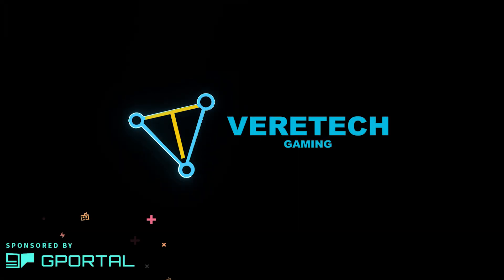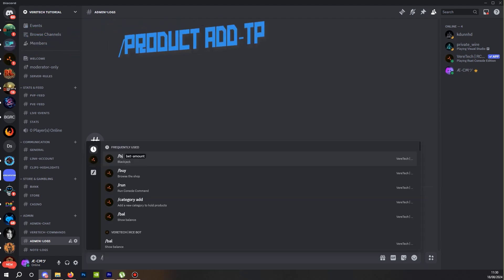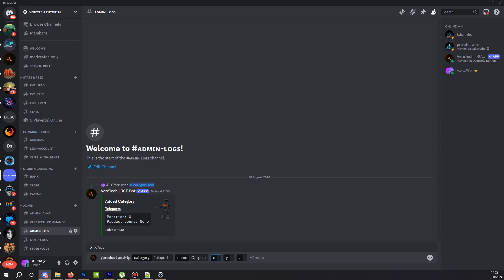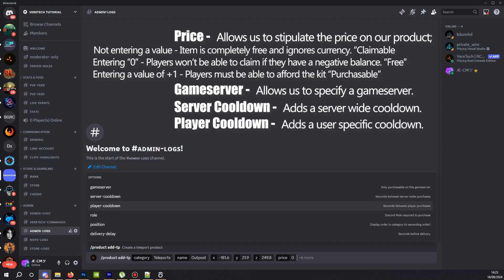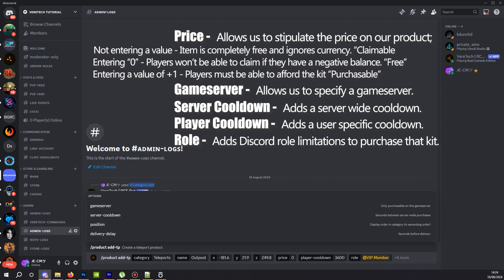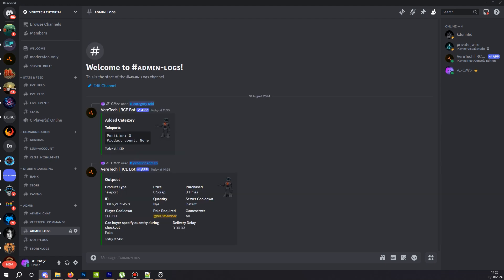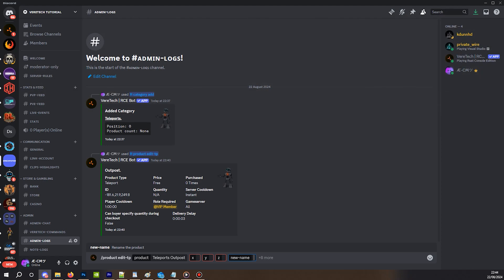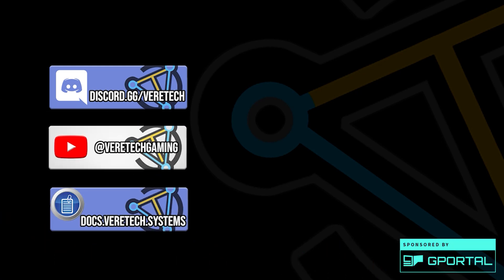Economy Adding Teleports VereTech Premium | VereTech Rust Console Edition Discord Bot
In this video we are covering how to add teleports to your VereTech Rust CE bot economy system for players to purchase!